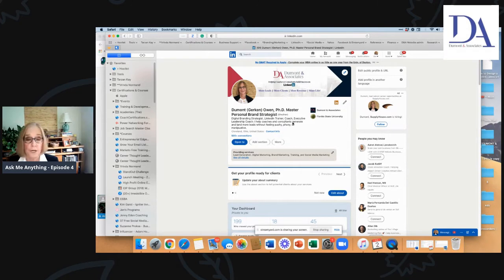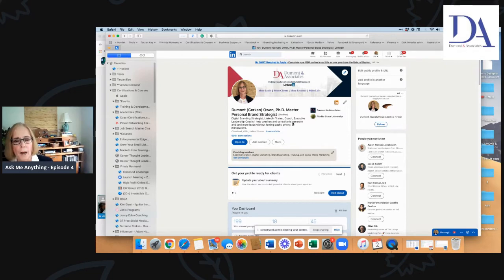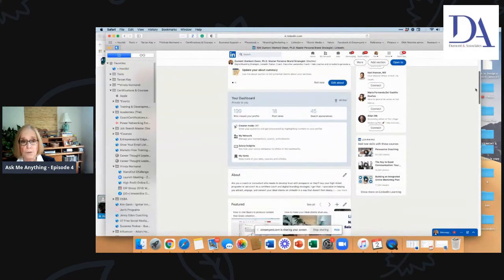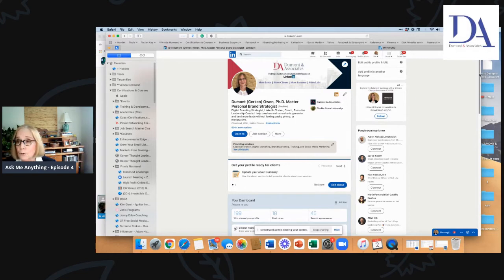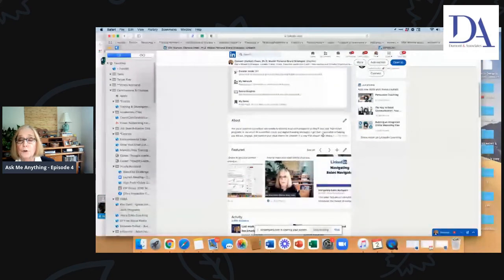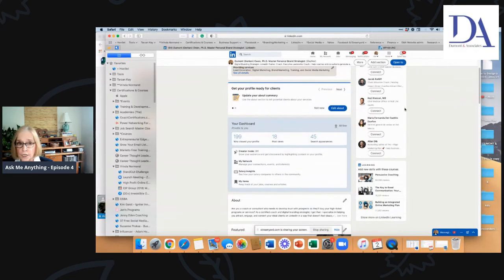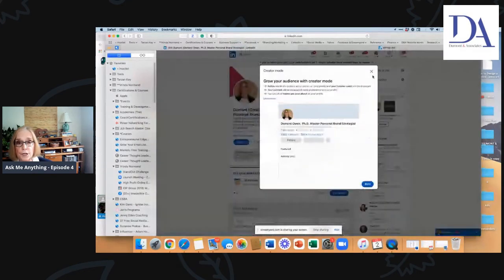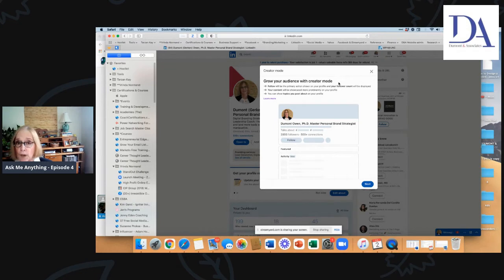Ask Me Anything (Weekly LinkedIn Q&A) Episode 4 - Should you change to LinkedIn creator mode?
Learn how to build a LinkedIn profile that provides an endless supply of your ideal clients.
 - The key elements of a powerful LinkedIn Profile
 - How to write a headline that attracts your ideal clients
 - How to promote your brand on your profile